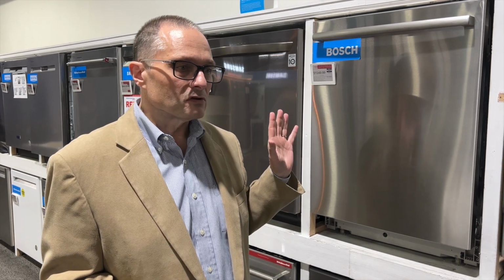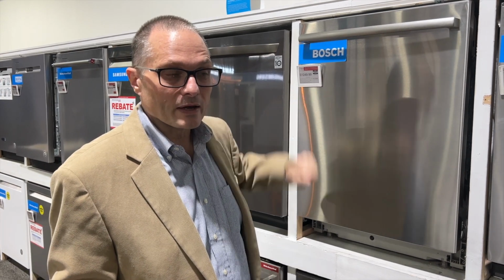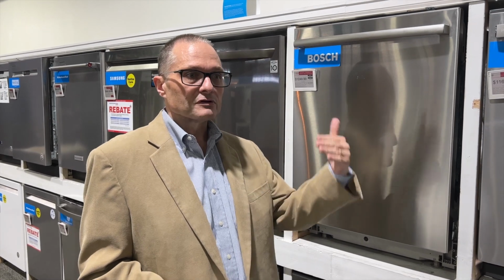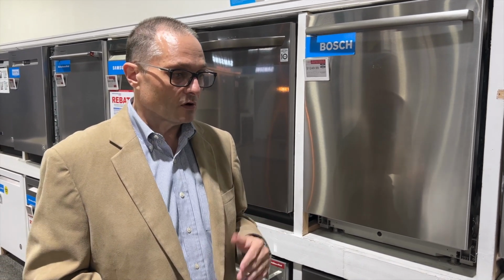*PART 2* Dishwasher tips - How to make your Dishwasher work Better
See this weeks ad.